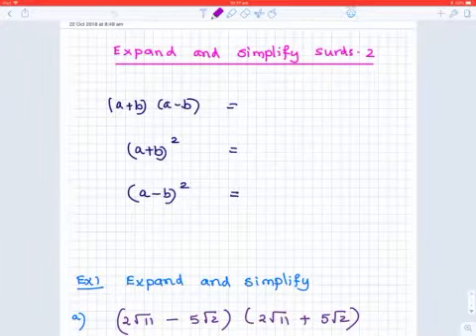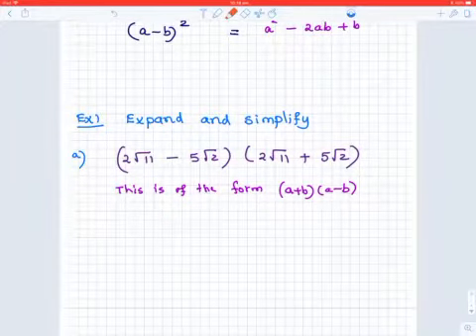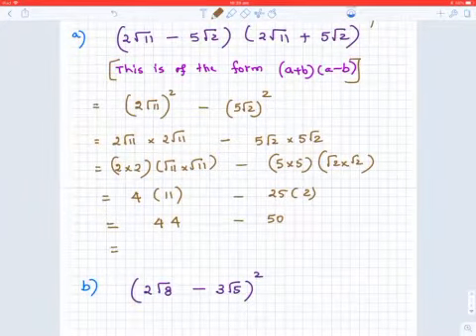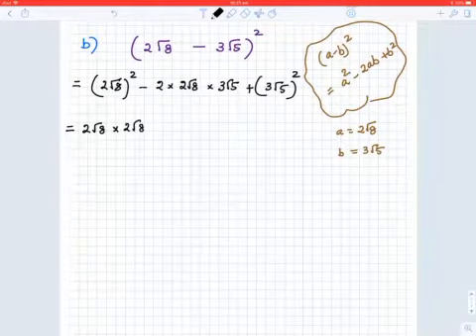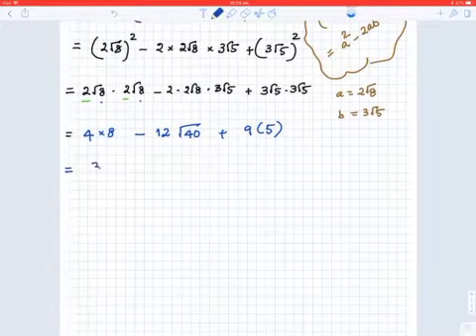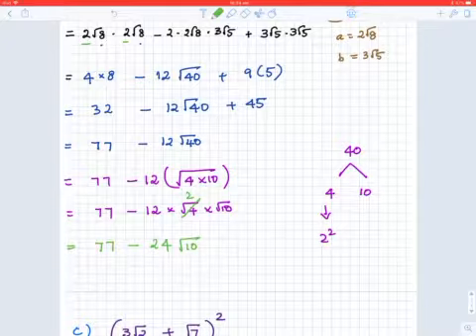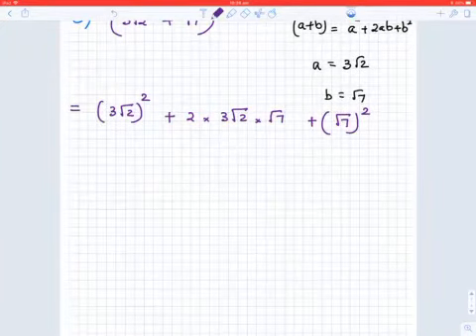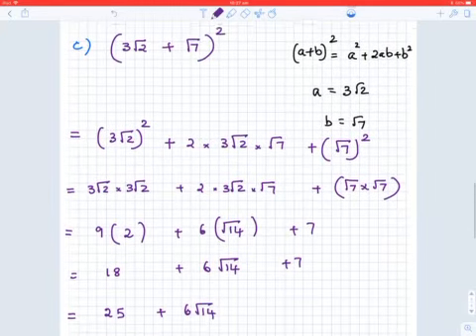Expand and simplify surds 2